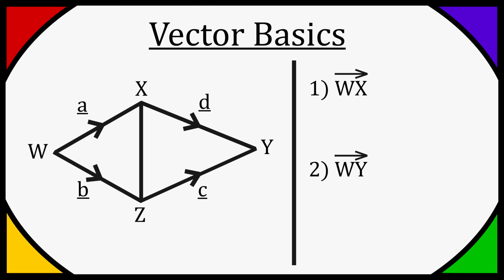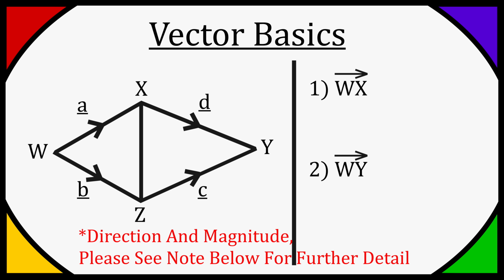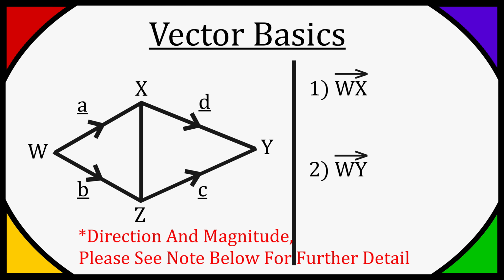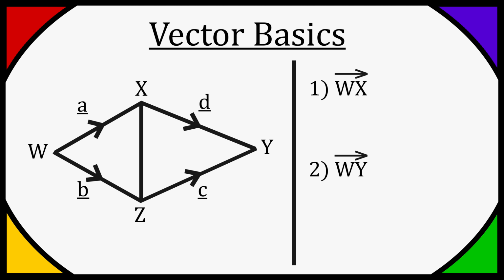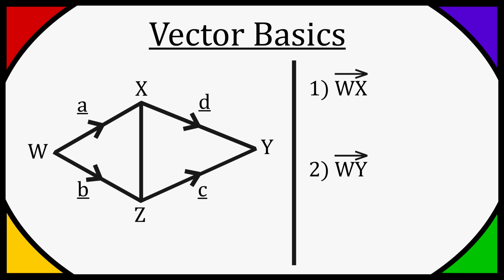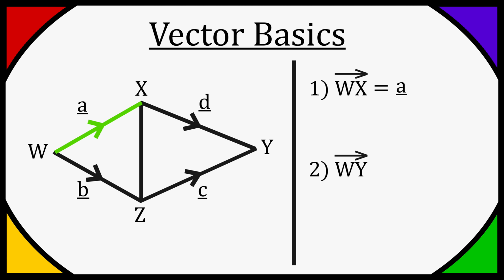Vector Basics - Part 1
Hi Everyone,

Important Note:

Please note the when working with vectors, they are by definition a DIRECTION and MAGNITUDE.

In the video I used the words direction and distance, which is not correct when it comes to actual definitions, but thought the video worked well and that the word direction can help with fundamentally understanding what a vector is, even it is not the correct term specifically.

Please take the same concept forward but when writing or speaking about this topic, use the terms direction and magnitude.